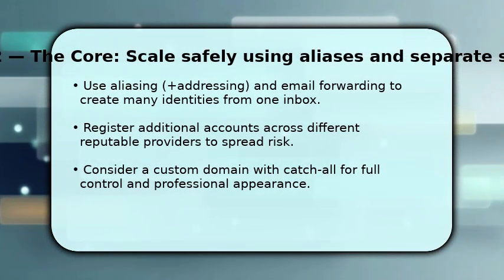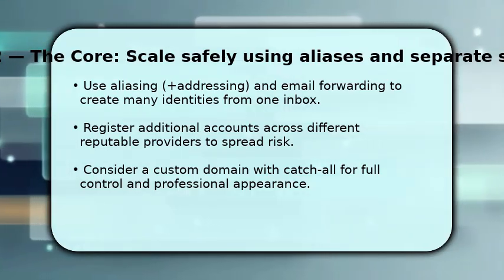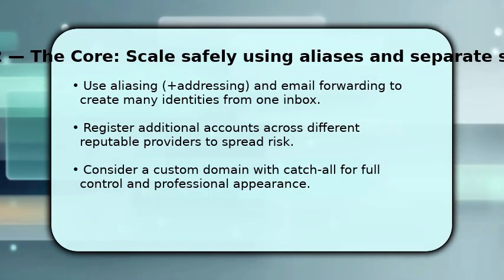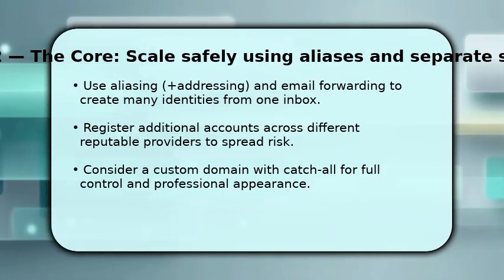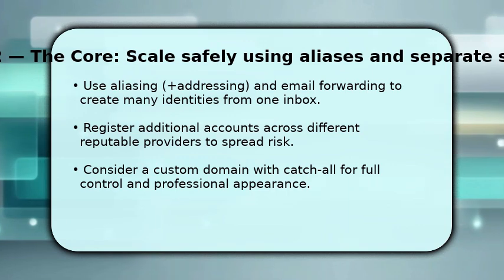How to Make Multiple Emails Without Phone Number (easy Method)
How to Make Multiple Emails Without Phone Number (easy Method) | 🔒 Surfshark VPN Deal — Stay private and secure. $1.99/mo + 3 Months Free ▸

Discover the simple techniques to send emails without a phone number. This video guides you through alternative methods, ensuring your communication remains effective and secure.

email sending, no phone number required, alternative email addresses, secure communication, how-to guide, online account setup, Gmail alternatives, Yahoo Mail solutions, Outlook workarounds, ViberMail options